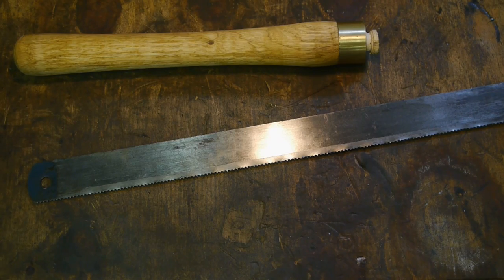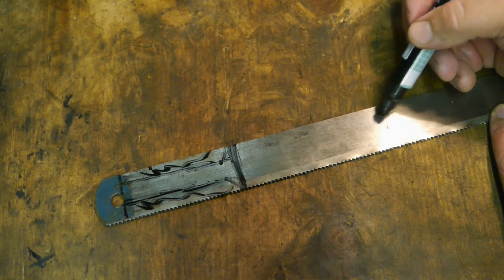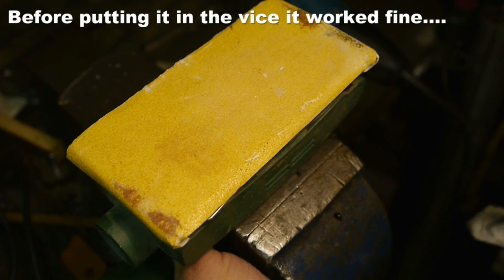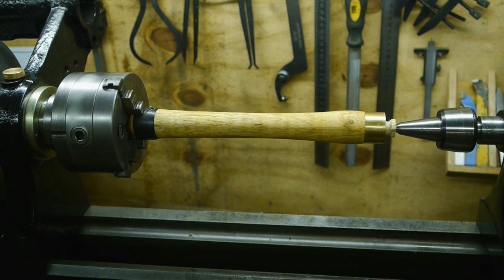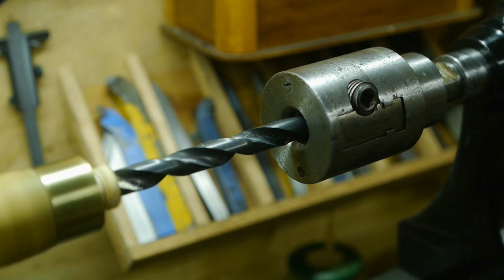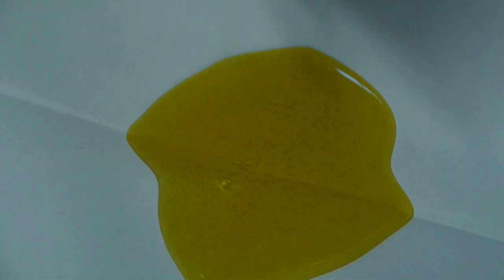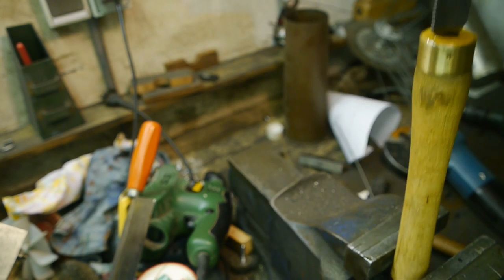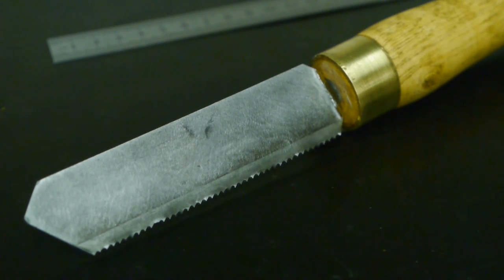Making a parting tool from an old hacksaw blade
I this video I finally make that thin parting tool from an old metal cutting hacksaw blade. Something I've been planning to do for months. This may be my best one yet, as it is really is a 2 in one tool :)

This is my third zero cost wood turning chisel.
Below are the links for the other two tools I made.

some products I really like:
CCMT inserts
Diamond hone